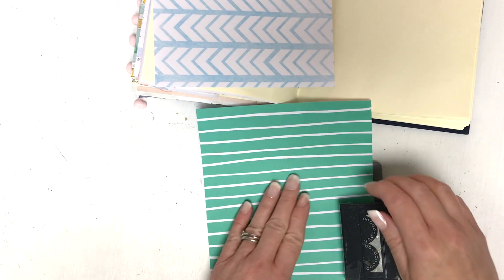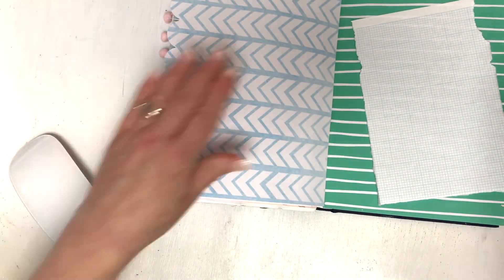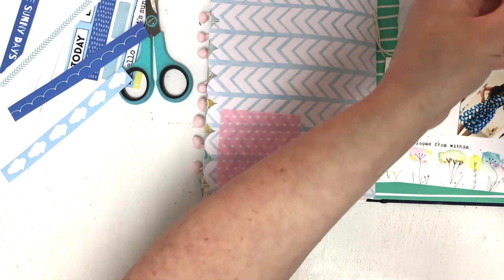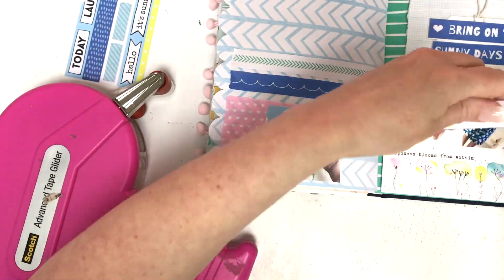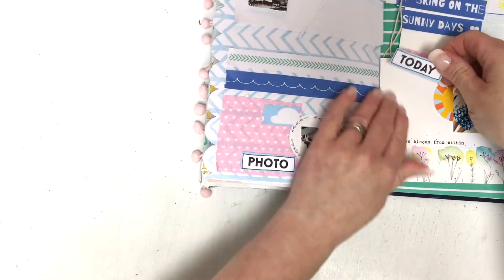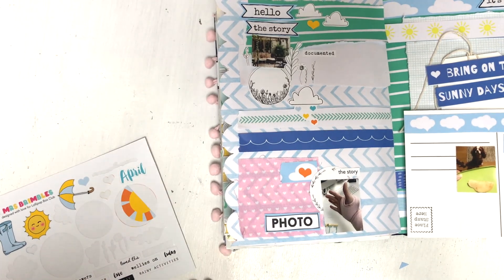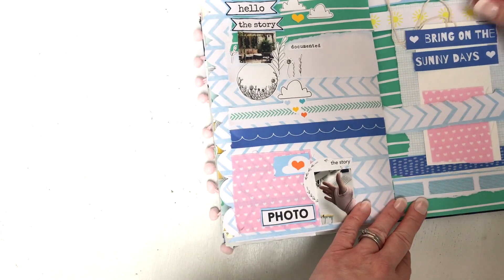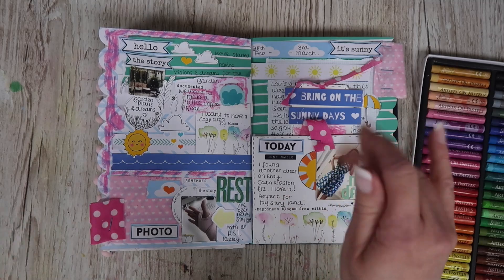WEEKLY JOURNALING | Journal & Chat with Me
Hi, I'm Lisa. Today I'm working in my weekly journal.   I hope you'll enjoy this journal & chat with me. Love Lisa x

YT LIBRARY